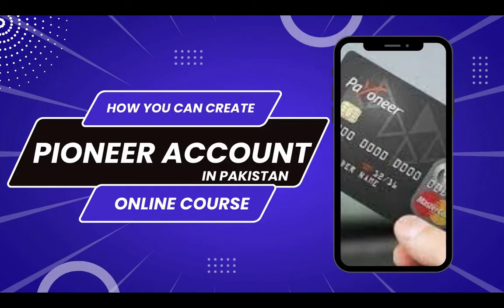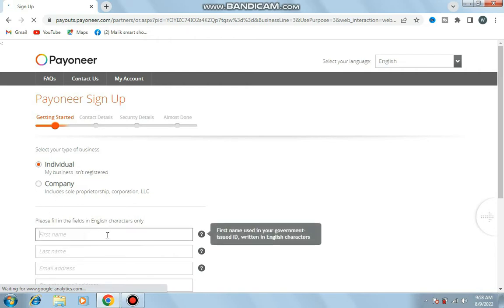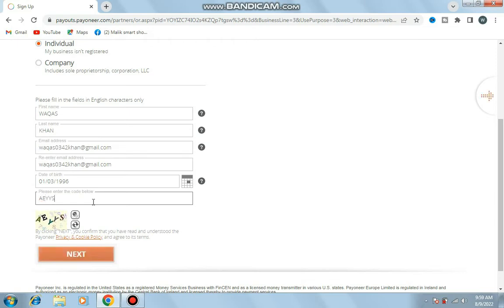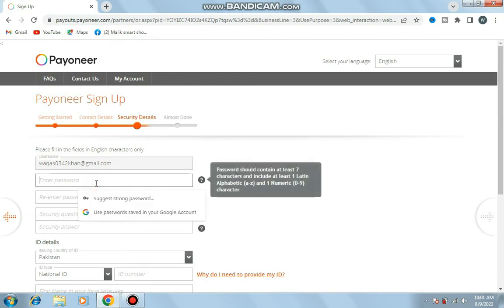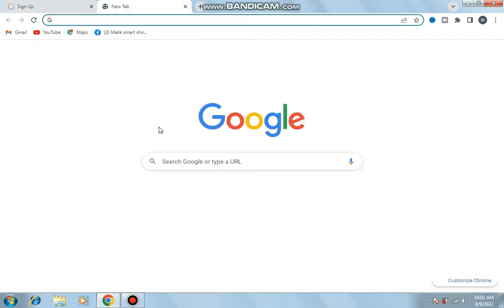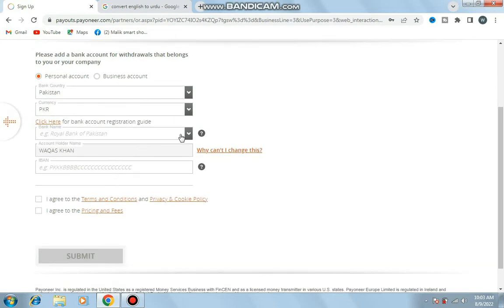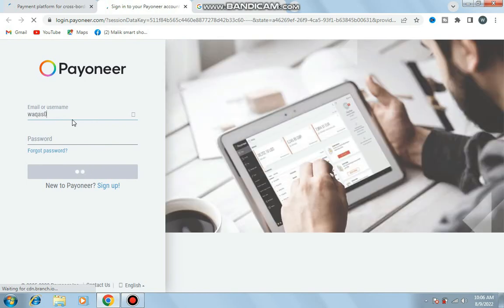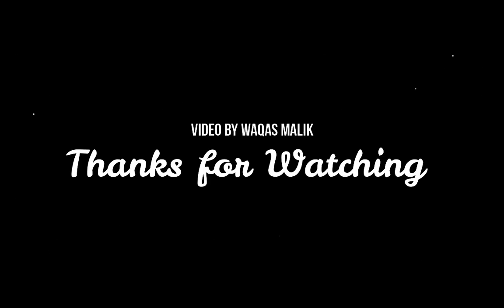payoneer account kaise banaye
Are you looking to open a Payoneer account in 2023? Look no further! In this video, I'll show you how to set up a Payoneer account quickly and easily. Learn the benefits of having an account with Payoneer and how it can help you manage your finances in the future. Find out why Payoneer is the leading payment platform for businesses around the world and why it's becoming increasingly popular in 2023. Don't miss this opportunity to get ahead of the game and start using Payoneer now!